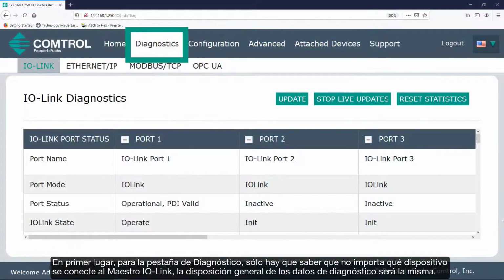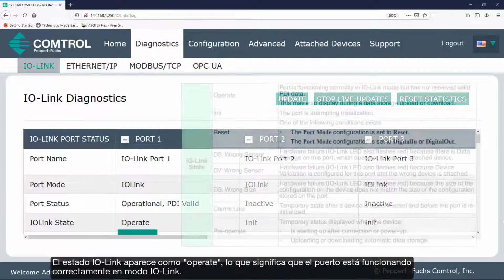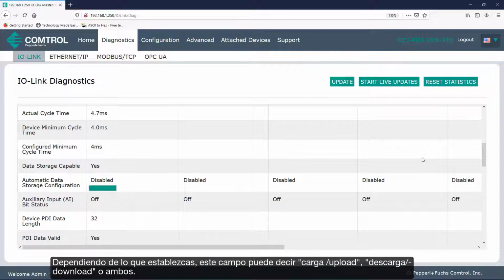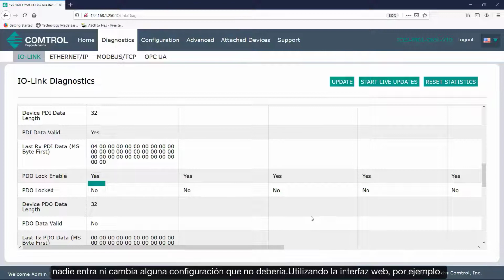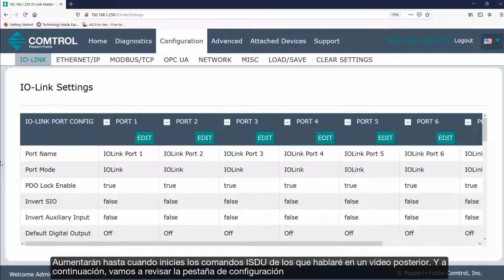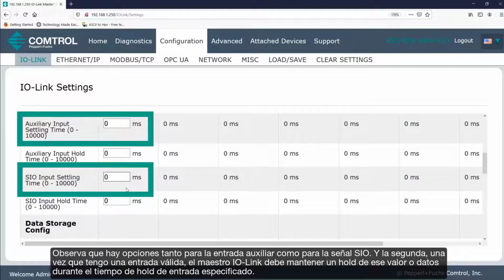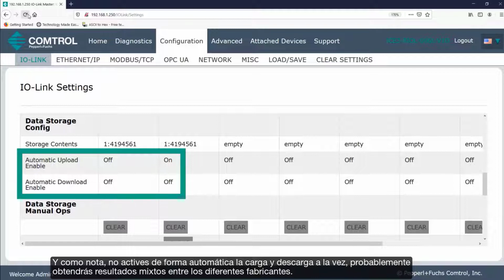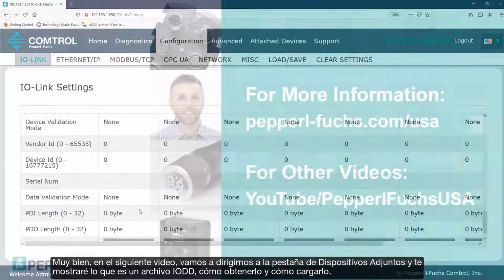IO Link y RFID Parte 3—Configuración de Puertos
- El Gerente de producto Michael McCabe muestra los aspectos básicos de conexión de una antena RFID IO-Link a un maestro IO-Link. En ésta etapa del video se menciona qué es un archivo IODD, para qué sirve y cómo se utiliza.

¿Requieres más información?